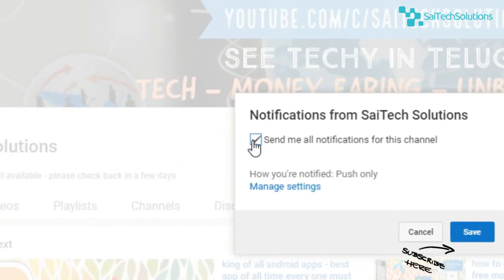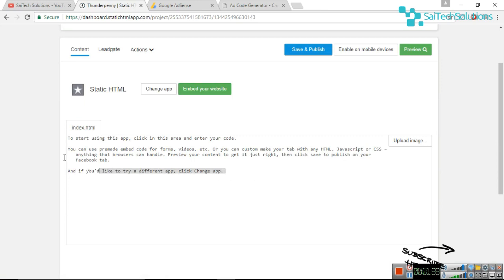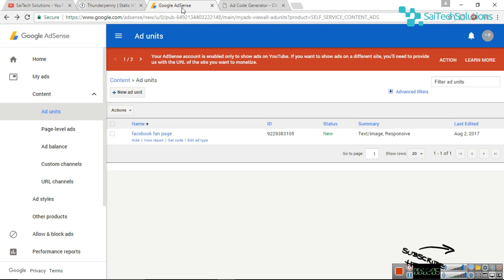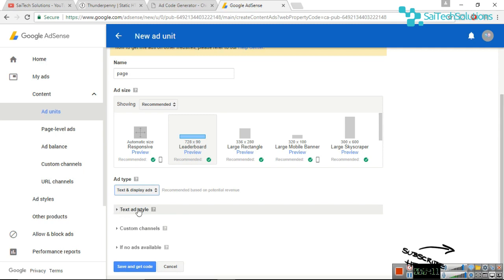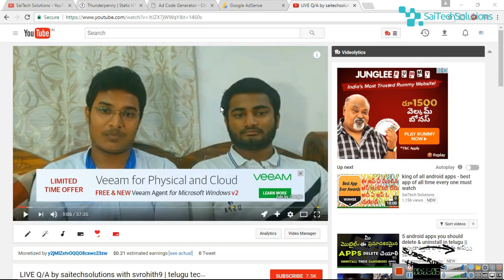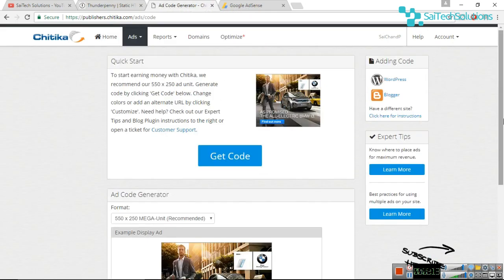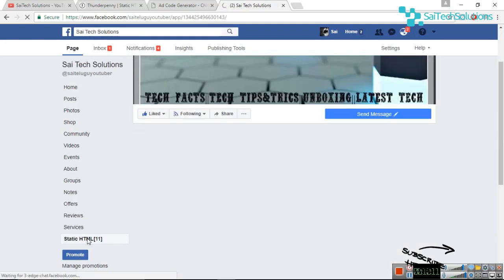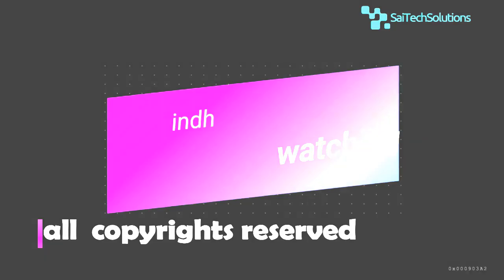how to get ads from google adsense and chitka to facebook page and earn money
how to get ads from google adsense and chitka to facebook page and earn money how to earn money from facebook page in telugu with google adsense and chitika website -  2017 ! in telugu make money fast online without investment genuinely earn money from facebook fanpage earn more money Over a Billion peoples are using Facebook. Because of Facebook page, thousands of people are making huge money from facebook page . Most of the users have Facebook fan pages and they don't know still how to make money from facebook page . Making money with Facebook fan page is easy . So how to earn money from facebook page make  it will depends on how many users are in the facebook fan page. watch the video to know how to earn money from facebook page using adsence and chitika
అందరికీ స్వాగతం ప్రధానంగా తెలుగు ప్రజలకి ధన్యవాదాలు
 SCHEDULE
 Find new ( day by day )
 ABOUT MY CHANNEL
Hello guy's
I create this channel to help those who are new, who want to know about Technology and Tech tricks . In this Channel I made all them in Telugu because I made this Channel to help Indians and to support Telugu.

 Copyrights
Copyright Information:
I made this with the intention to help others.